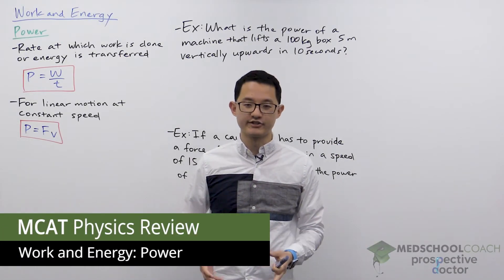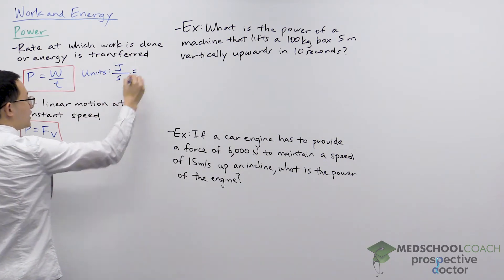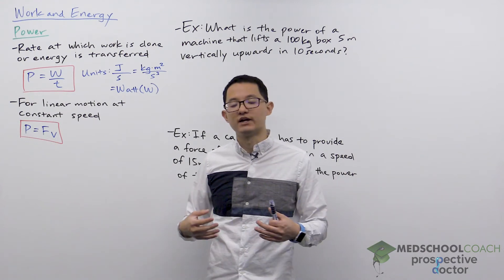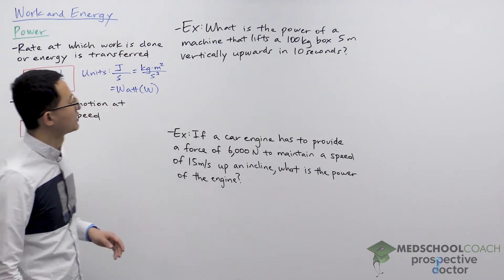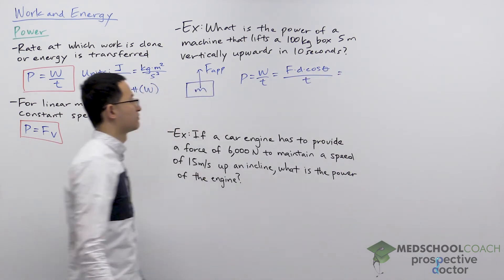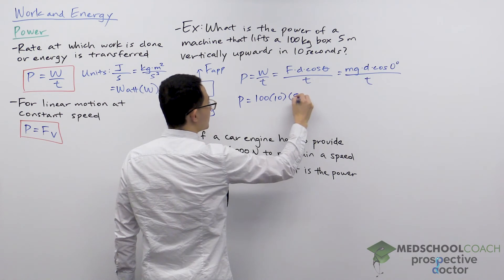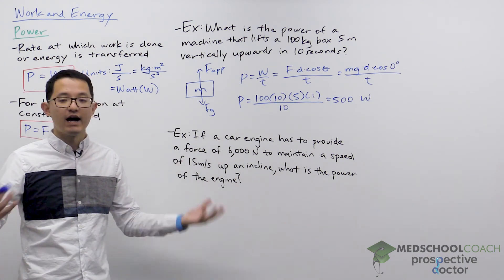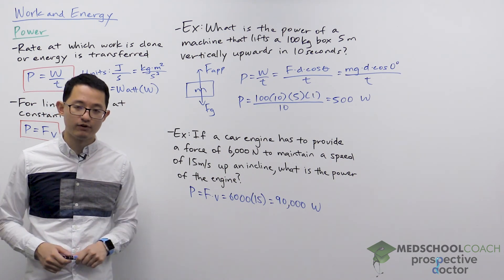Power within Work and Energy | MCAT Physics Prep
Need help preparing for the MCAT physics section? MedSchoolCoach expert, Ken Tao, will teach you what you need to know about power within the Work and Energy component of the MCAT physics section. Watch this video to learn how to do well on the physics section of the MCAT exam!

Power is the rate at which work is done. Because work is a measure of the energy transferred to an object, power can be stated as the rate at which energy is transferred. The equation for power is work divided by time. Work has units of J or kg*m2/s2, so dividing by time yields power units of J/s or kg*m2/s3. For simplicity, we can call the unit of power the “Watt”. Note that units of velocity (m/s) and force (kg*m/s2) multiply to yield the units of power. (kg*m2/s3). In some problems, an object might be described as moving in a linear fashion with a given velocity. If a force is being applied to that object, multiplying the force applied to the object by its velocity will yield units of power. Therefore, for an object moving linearly, power can also be said to equal to the force applied to an object times its linear velocity.

MEDSCHOOLCOACH